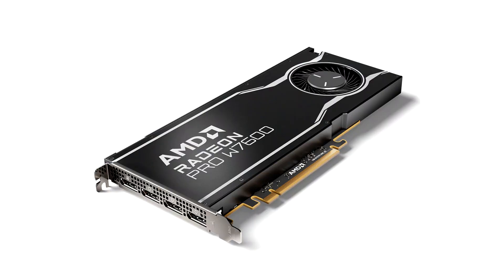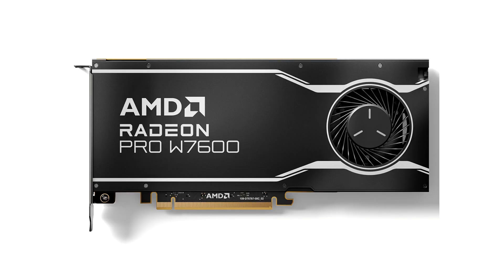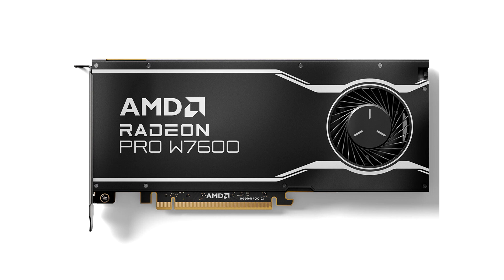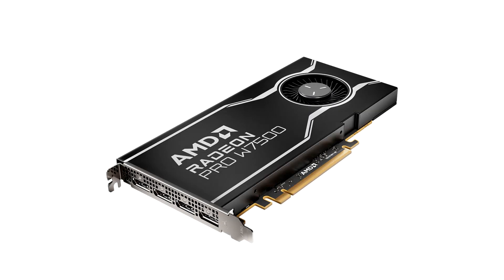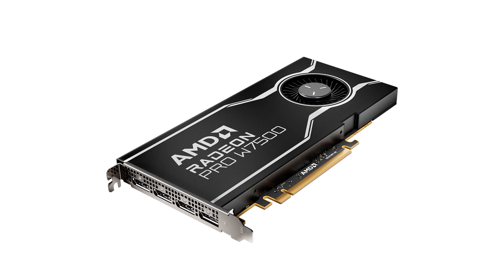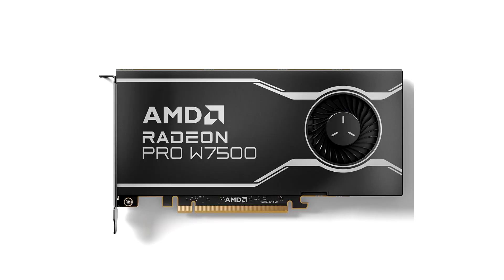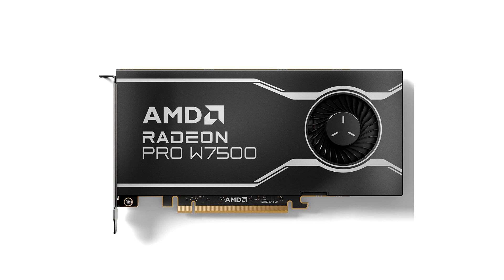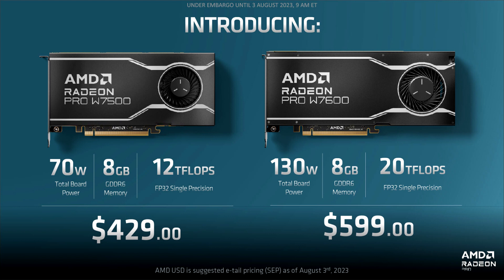AMD Announces Radeon PRO W7600 and W7500 Graphics Cards